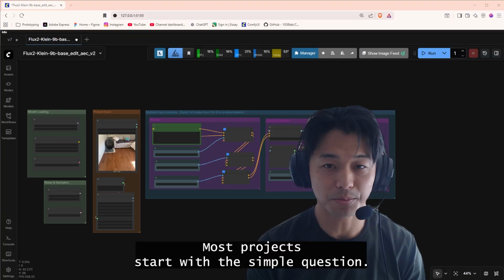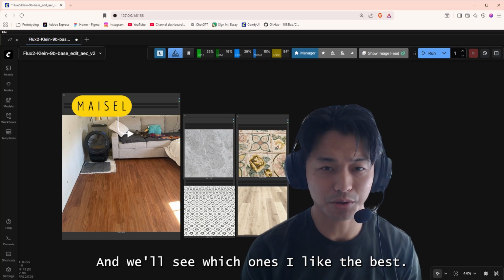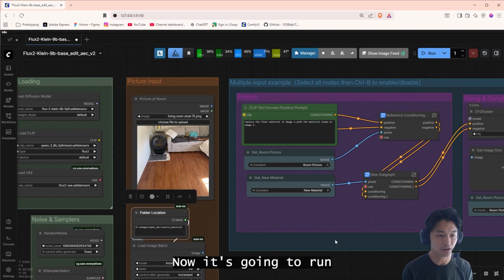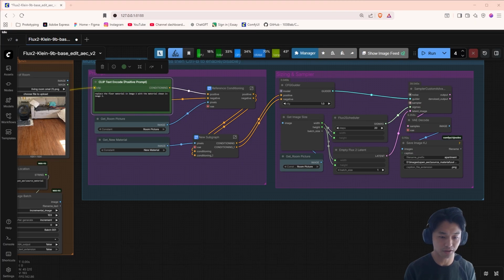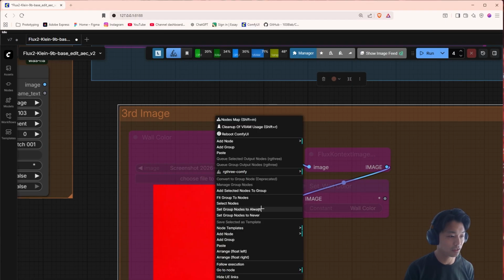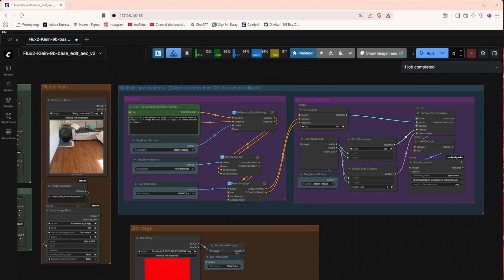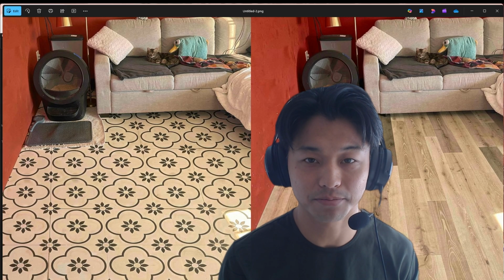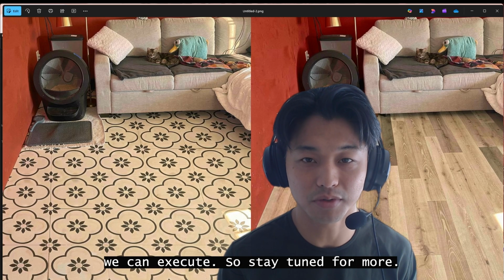AI Apartment Remodel: Batch Flooring Visualizations (ComfyUI)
In this demo, I use ComfyUI and an open-source image generation model to automate floor finish optioning. I start with a photo of my apartment, the workflow then loops through a folder of flooring materials and generates a new visualization for each, making it easy to compare options side-by-side.